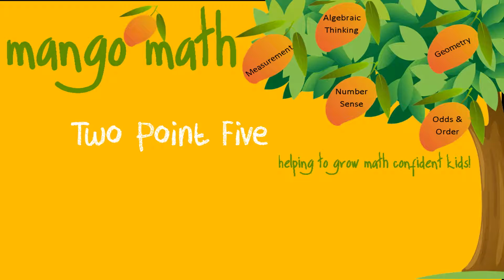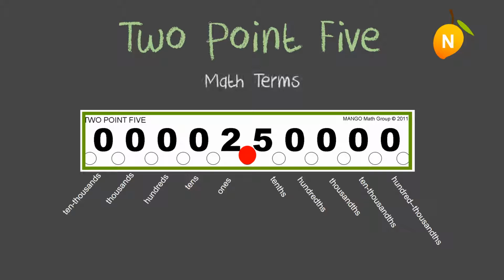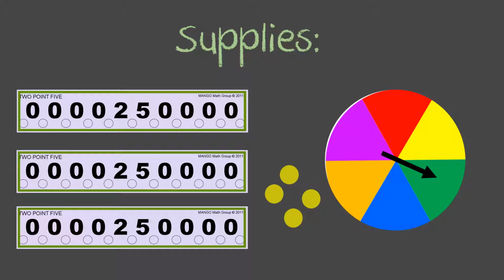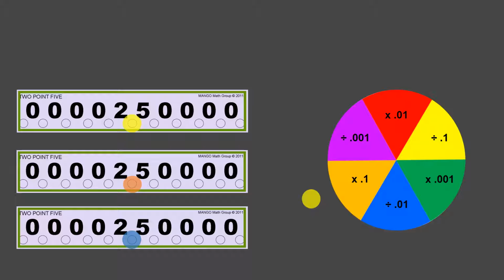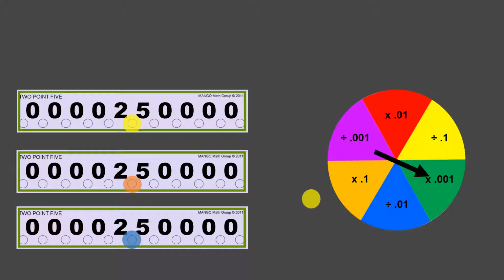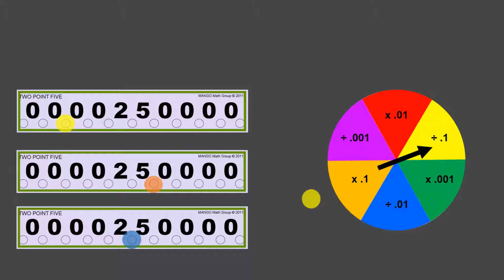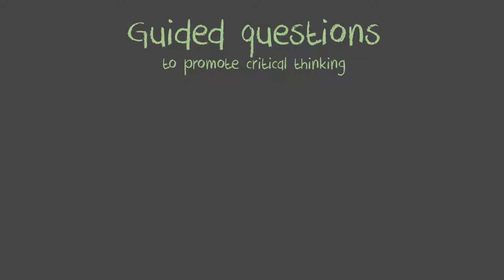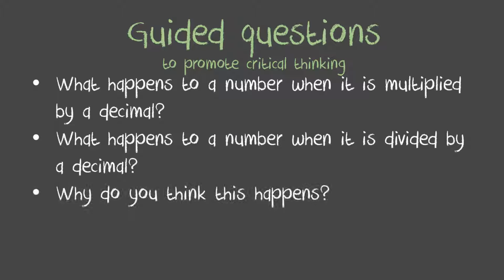Two Point Five (5th Grade Math Lesson)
This video shows how students will spin a spinner to determine if they are multiplying or dividing by .1, .01, or .001.